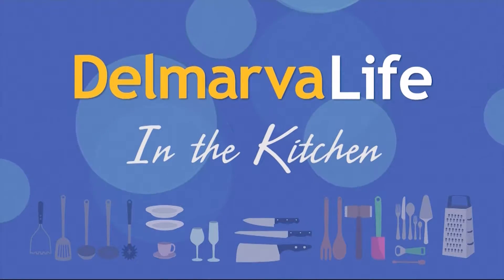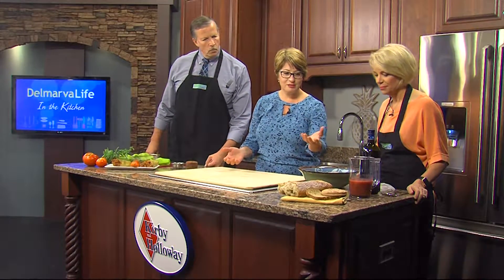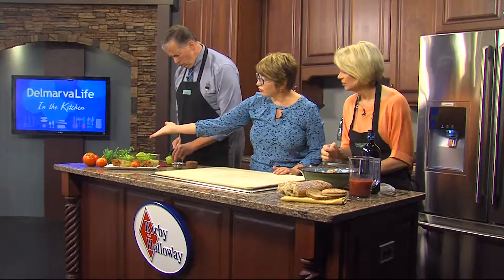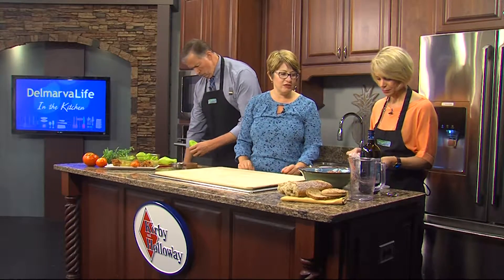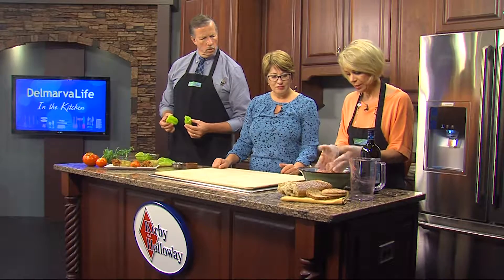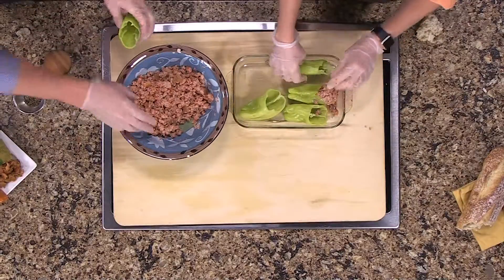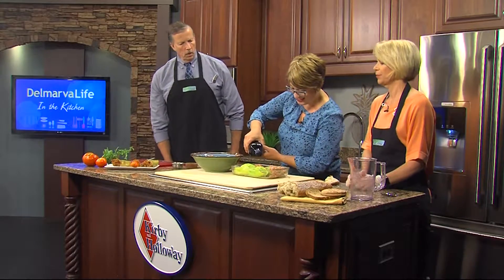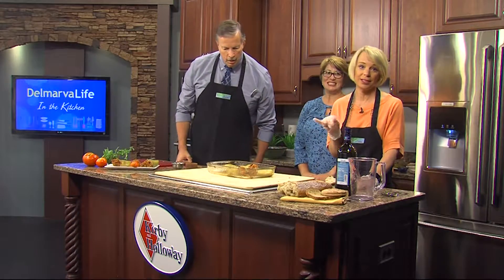Grandma Jennie’s Stuffed Peppers with Lynn Matava of The Country Tart